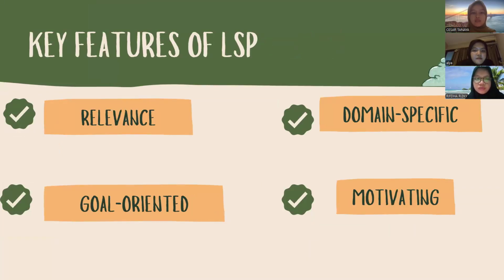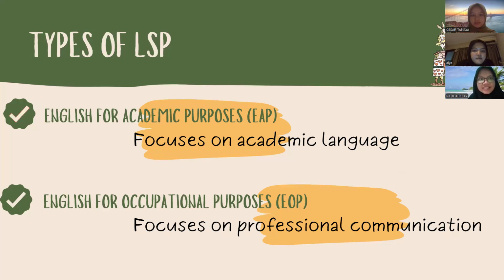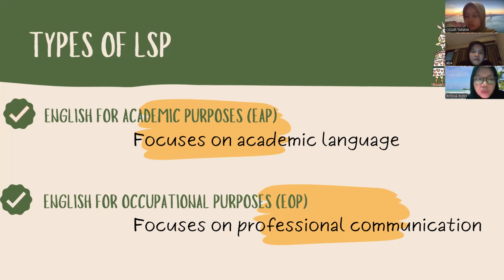Language for Specific Purposes Group 9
1. Cesar Vero Dwi Tanaya (138)
2. Alya Aulia Attaya (154)
3. Rizky Nur Rifdhatul Ula (163)